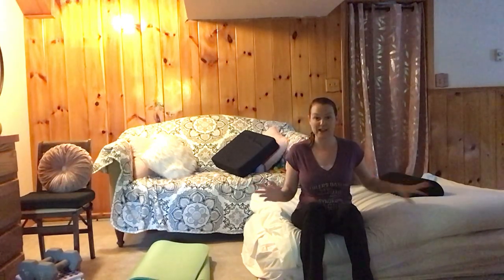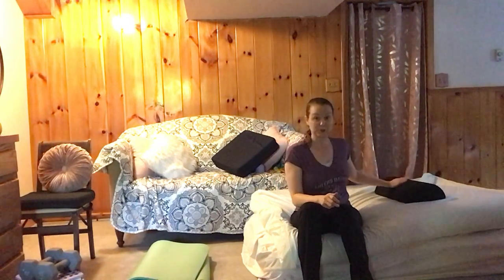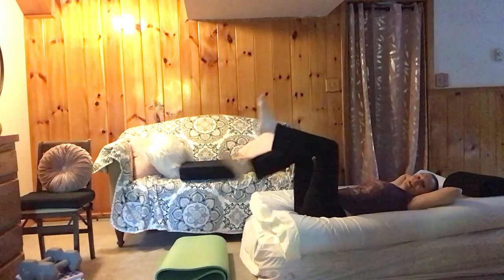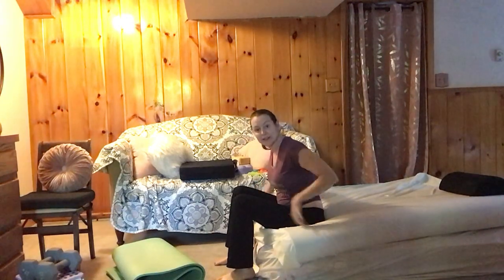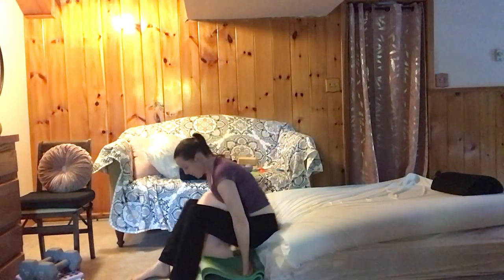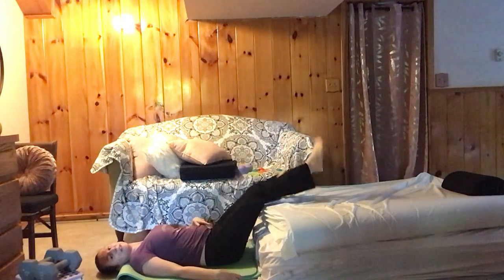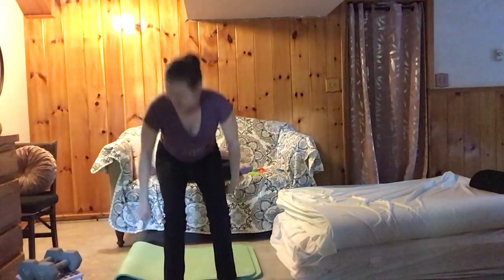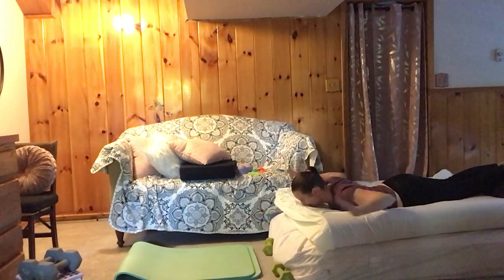No more Chair Exercise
I broke my toe, but my EDS body needs to MOVE or joints get loose and go AWOL.  Chair exercise was making my back worse, so I got creative!

I’ll have to find a harder surface for extension exercises, but, for now, this is allowing me to get my heart rate up and keep working out!

I am doing at least one 10 min workout 3 times a day.

It’s still way less moving than I need but let’s that darn toe heal.

Feel free to take what’s useful and to adapt!

This isn’t medical advice, just what’s working for me.